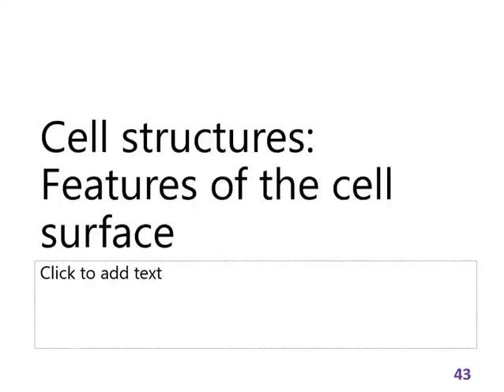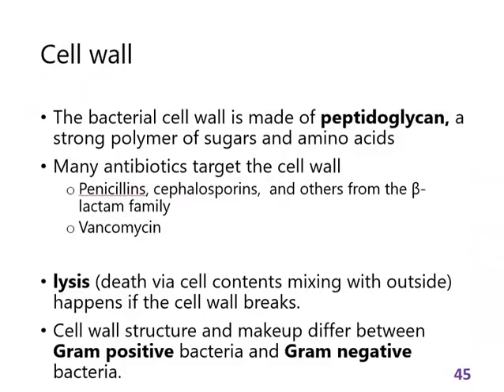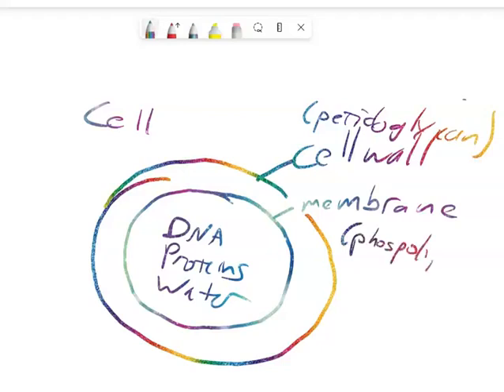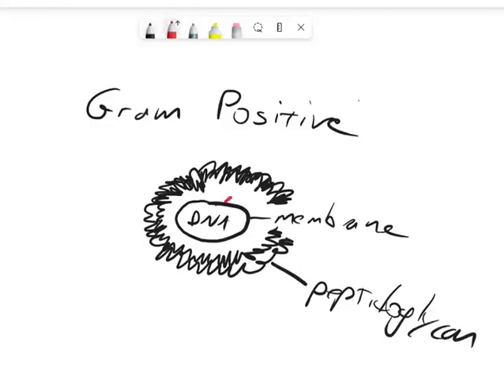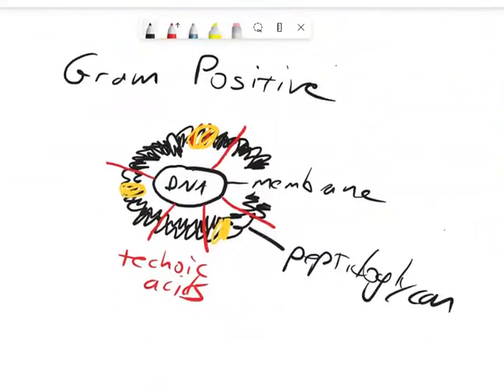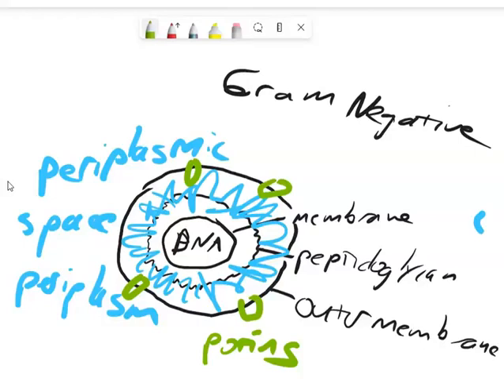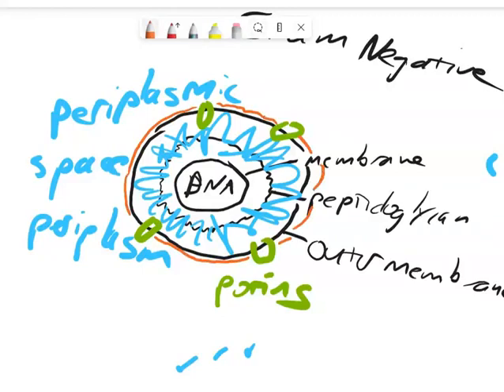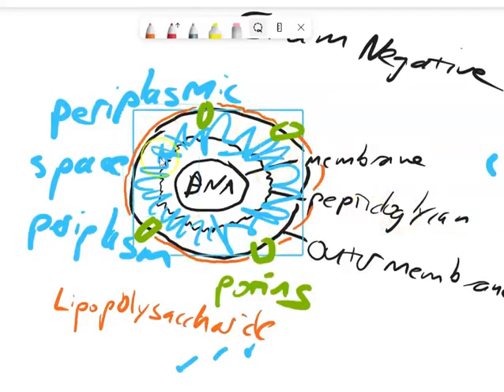Cell Membrane And Wall